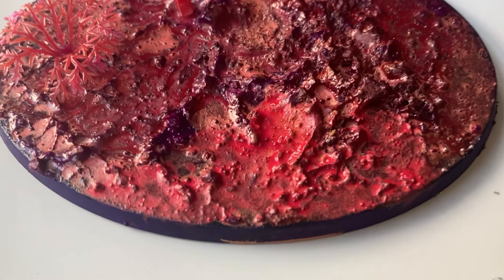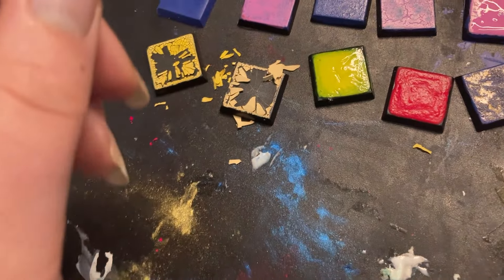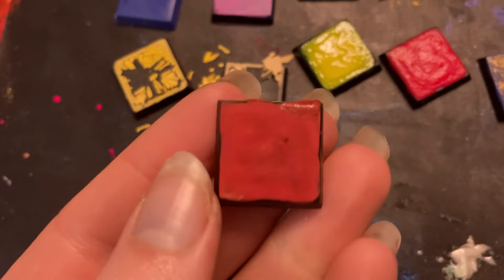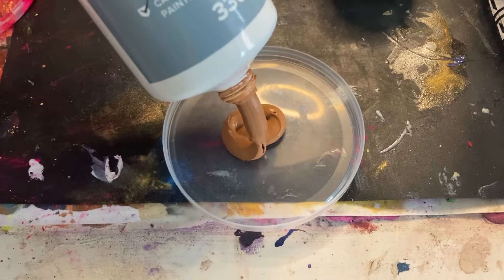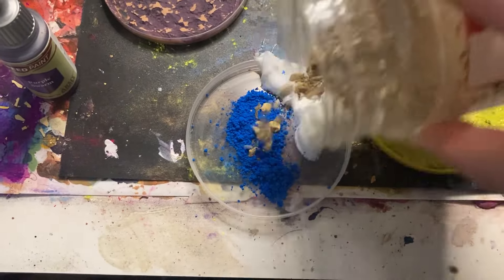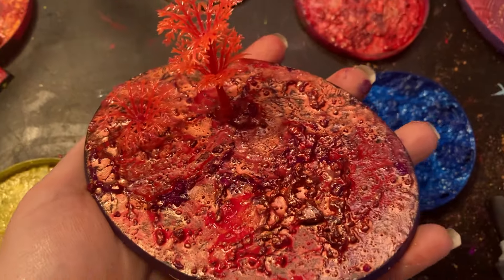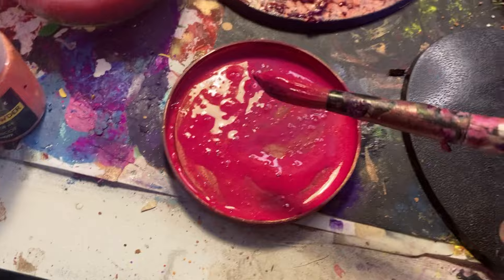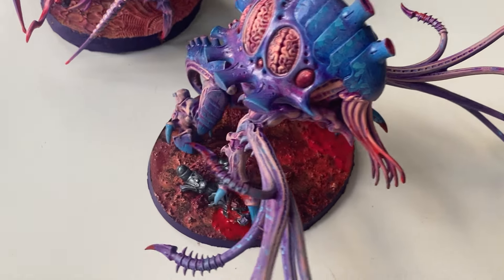How to Make Your Own Texture Paint Vol.2 - Alien Bases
Another how to make your own _____ paint video!